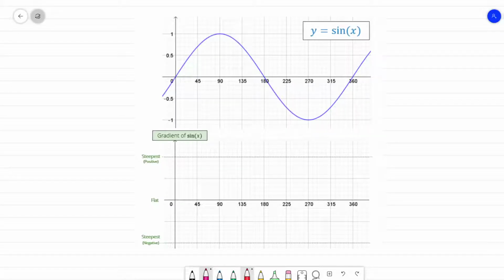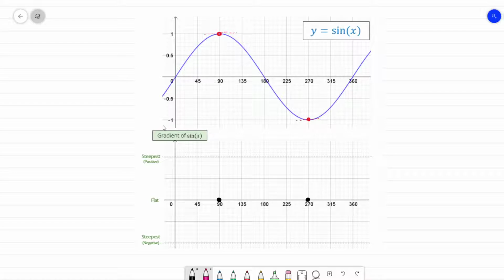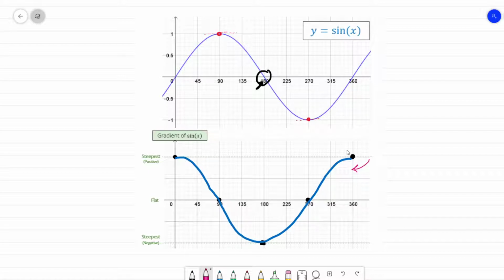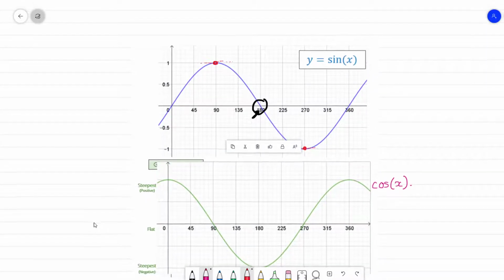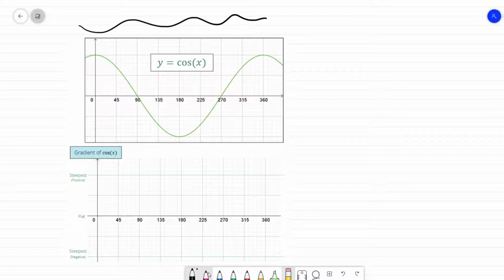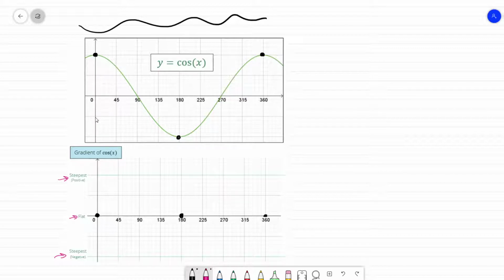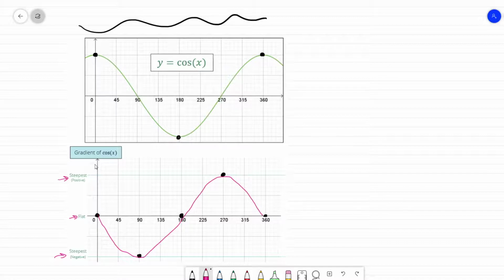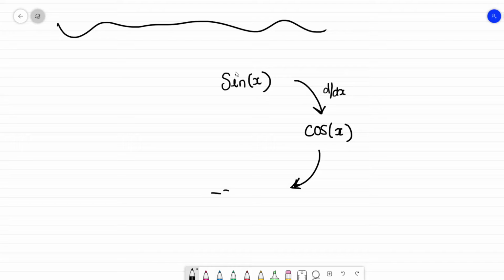Unit 3 Trig Differentiation Part 1 - Concepts